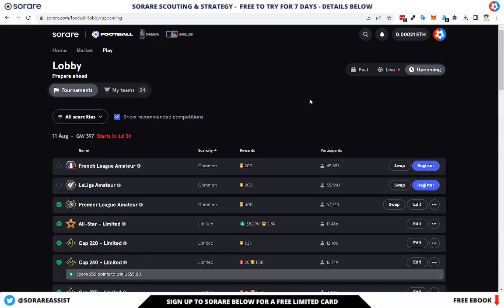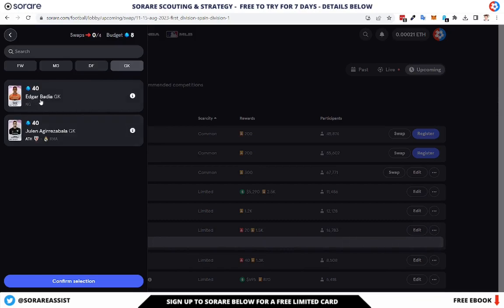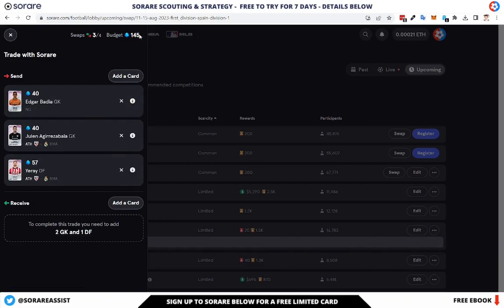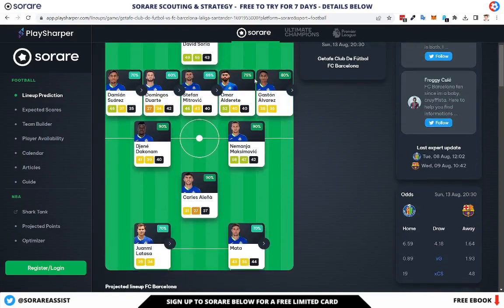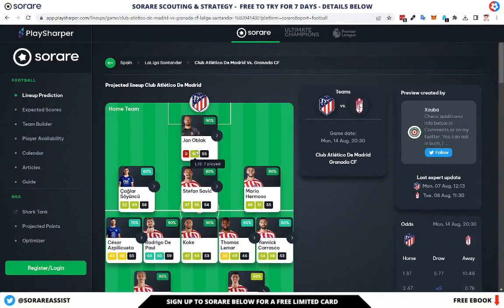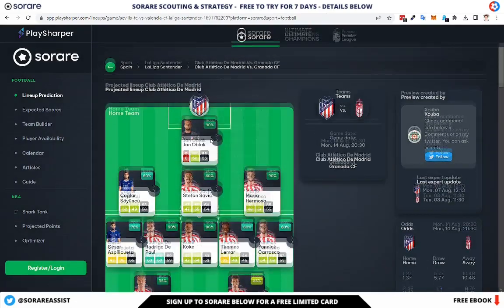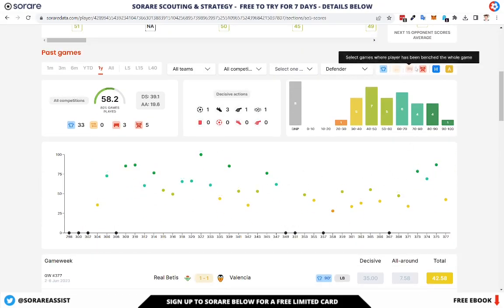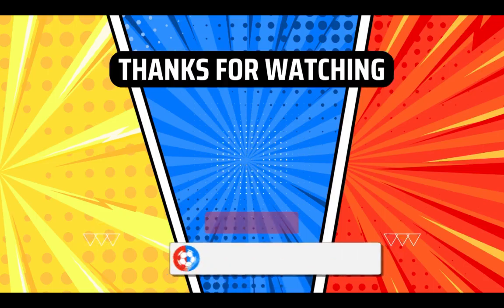Picking my SPANISH La Liga FANTASY football team on SORARE fantasy SOCCER!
⚽️ Sign up to Sorare fantasy football and get 1 FREE Limited card after purchasing any 5 cards on auction!

Do YOU want the following? 👀

- Player Selections For Game Week ✅
- Regions Covered ✅
- Strategy Guide ✅
- Season Squad Planner ✅
- Best S05 player shortlist ✅

😎 For a FREE ultimate guide to Sorare, check out our comprehensive E-Book

🤝 Partners

⚽️ Don't forget to sign up to Sorare and get 1 FREE Limited card after purchasing any 5 cards on auction!

🎬 Chapters  🎬

00:00 Intro
00:20 Spanish La Liga Draft